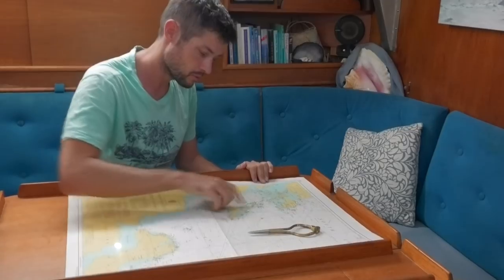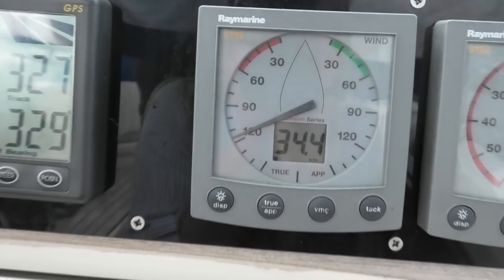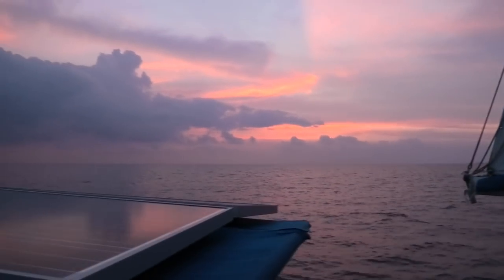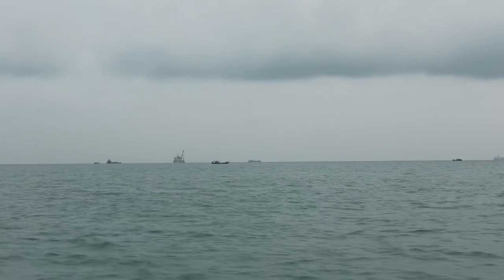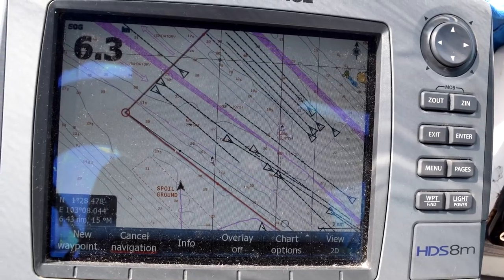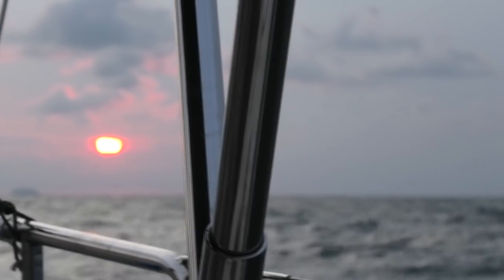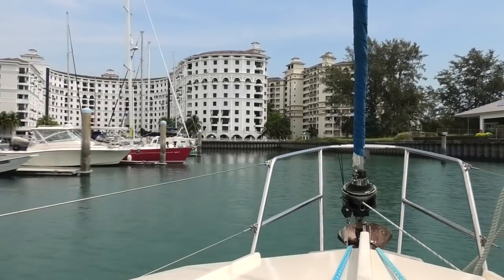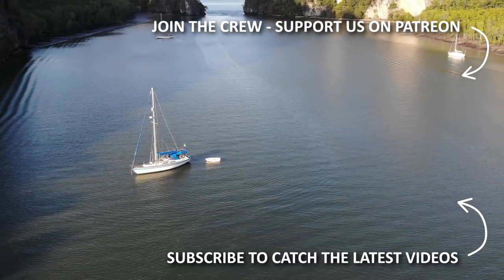Oh Ship, Squalls Calms and Avoiding being Sunk by Cargo Ships - Sailing SE Asia Ep.66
Dodging ships and fishing boats sailing through a thunderstorm in the middle of the night. Pirates on one side, fishing boats on the other and in the middle a ship superhighway that we need to cross without getting run down and sunk.
Why do we do this? Well after one night of that, one of us almost decided not to do it any more and to give up on sailing around the world.
Sailing through an area we had been dreading for months we tackle the Malacca straits. Not the easiest passage we have ever attempted. Sailing Florence around the world and living aboard full time is not easy.

We are a British couple who set off from England in 2016 to fulfil our dream of sailing around the world on our 37ft sail boat, Florence. Along the way we share the live aboard lifestyle with the highs and lows of travelling around the world by boat.

Music in order as played:
Back in Business - HookSounds Originals – Licenced